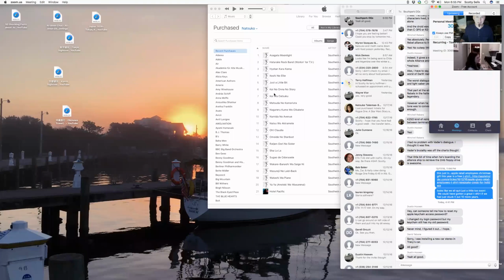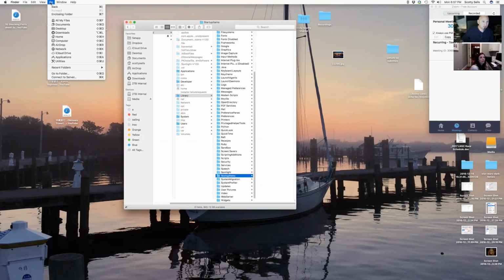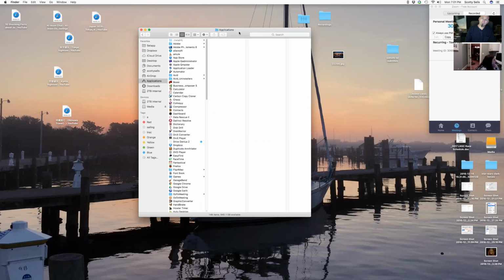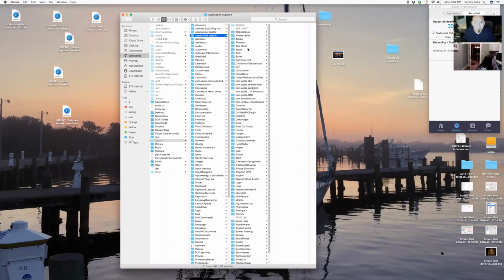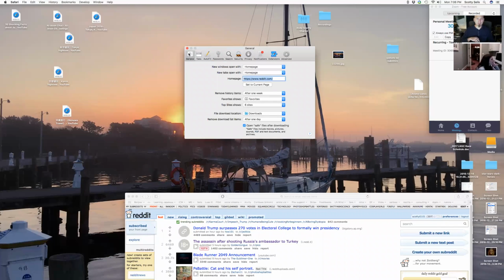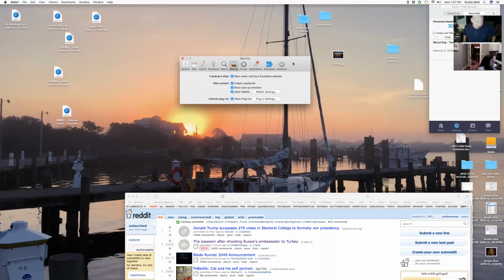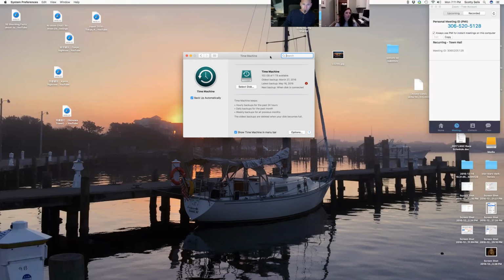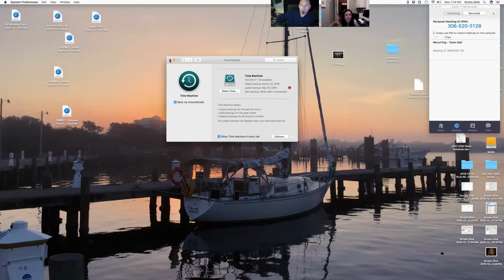Sells Consulting Weekly Webinar